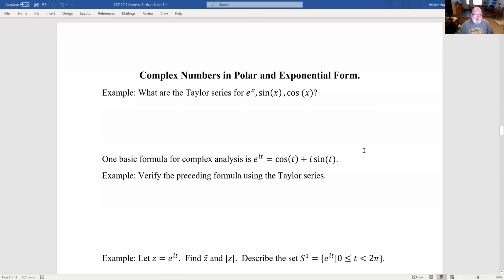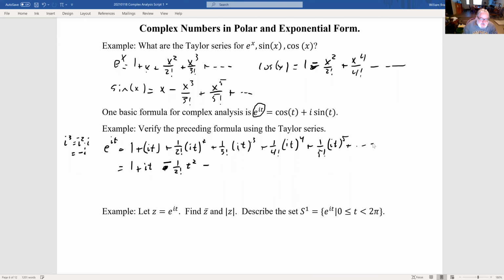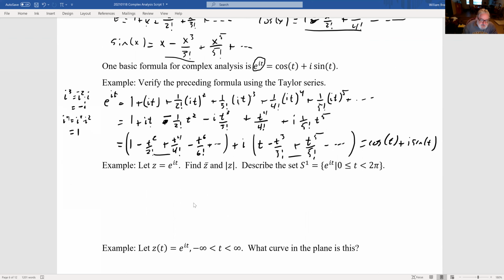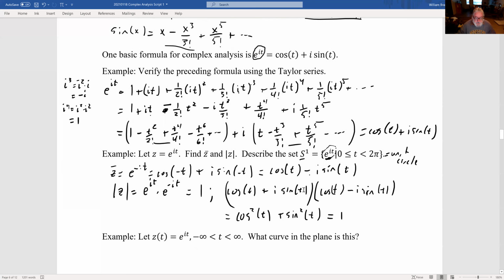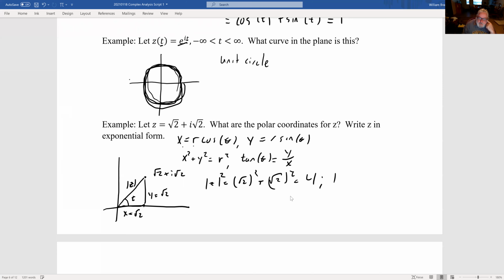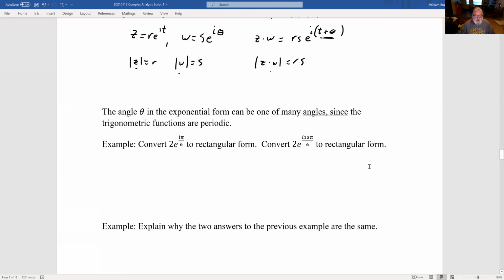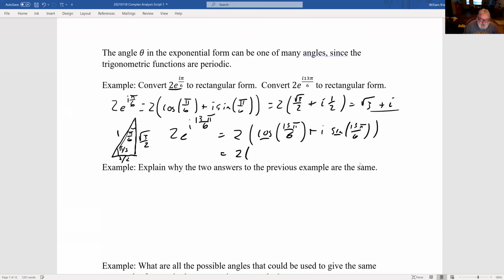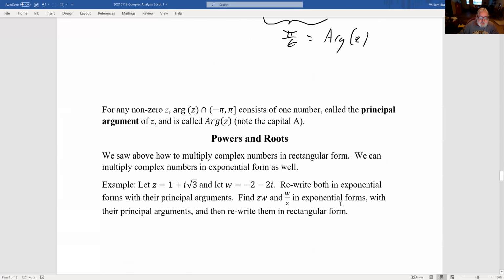Math 423 Lecture 1c Complex Numbers in Exponential Form